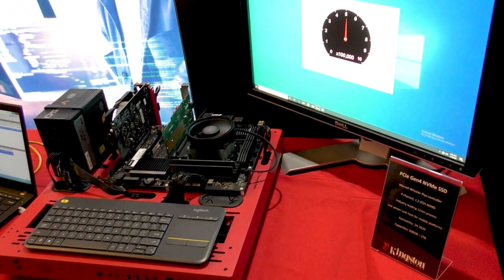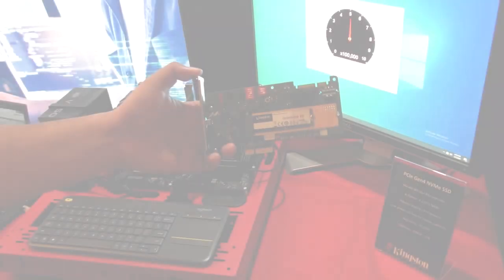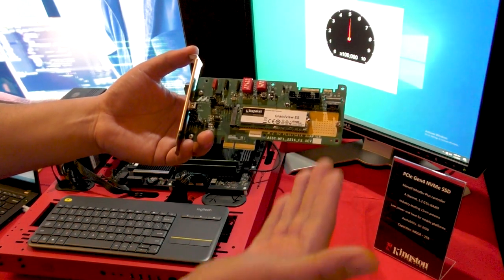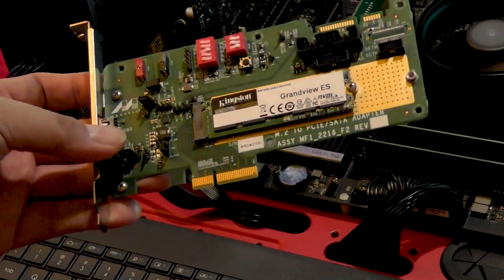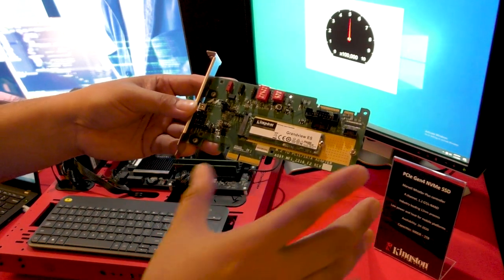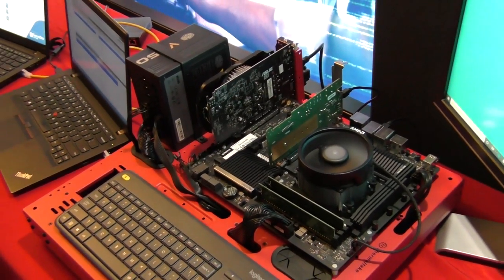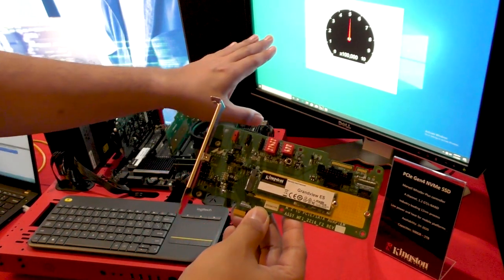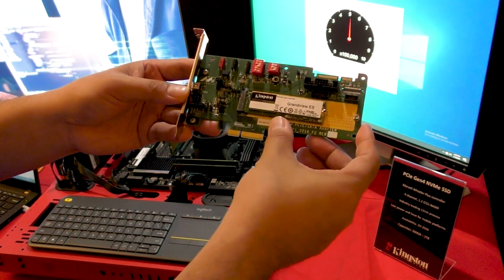Kingston's Project Grandview- DJ Live! (CES 2020)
Kingston has always been pushing the performance limit because their enterprise clients DEMAND higher capacities, bandwidth and IOPS.

The next step in the push for performance is "Project Grandview"

This NVMe drive uses the PCIe rev 4 spec which could theoretically let you hit 7,000 GBps!